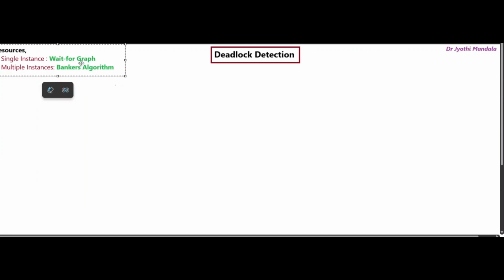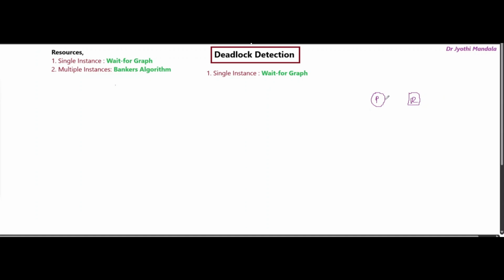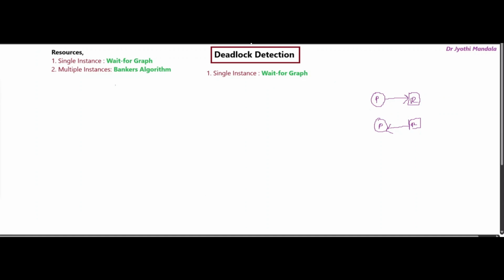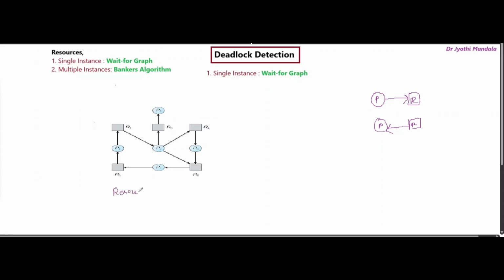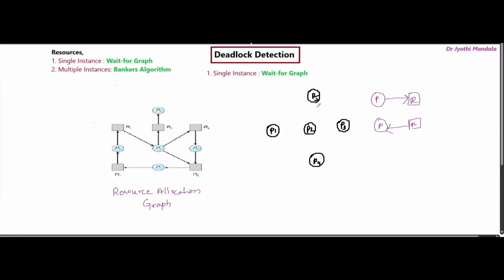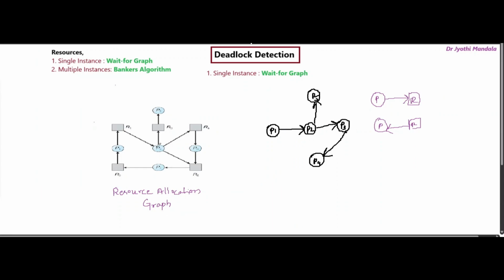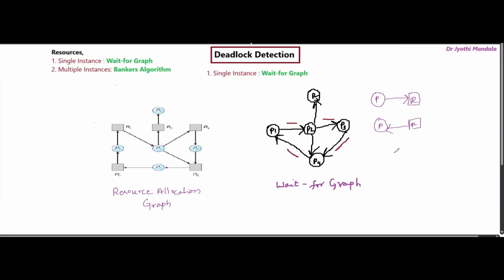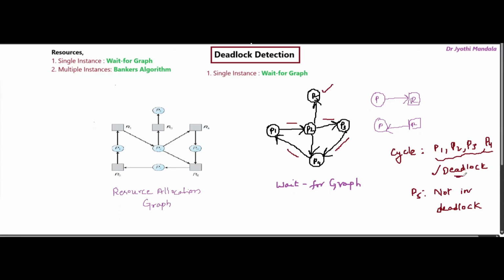Operating Systems: Lecture #36: Wait-for Graph || Deadlock Detection || Single Instance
Hello Everyone, In this lecture #36 U can understand how to use wait-for graph to detect deadlock. If you have single instance of resource then wait-for graph can be used